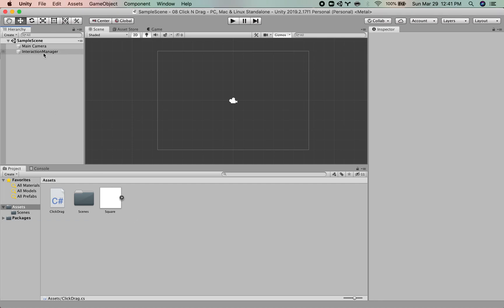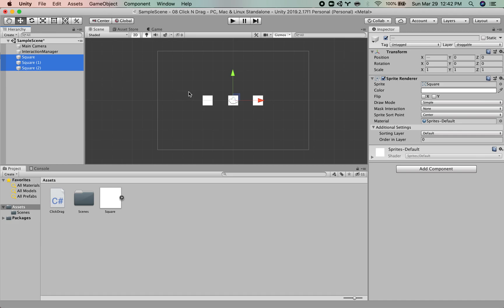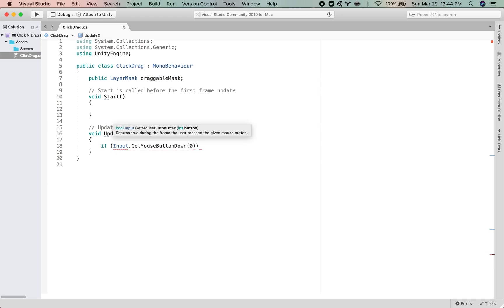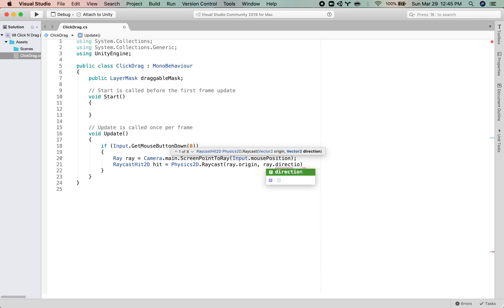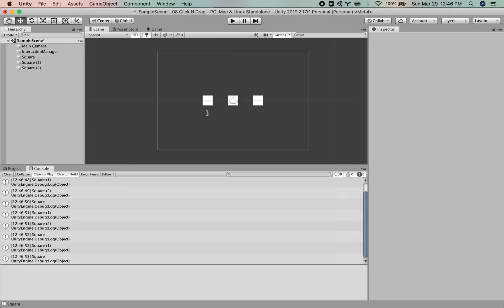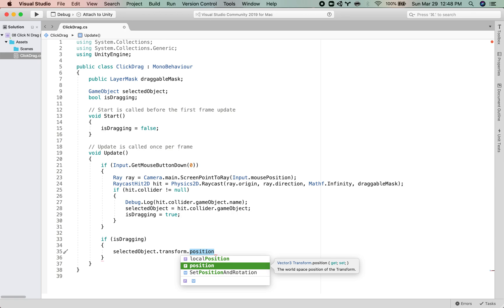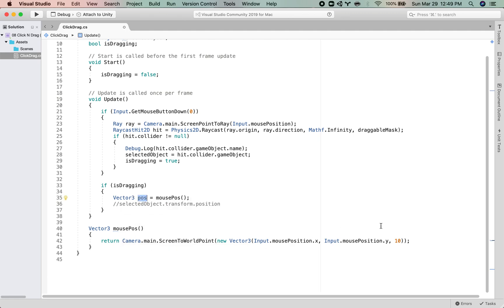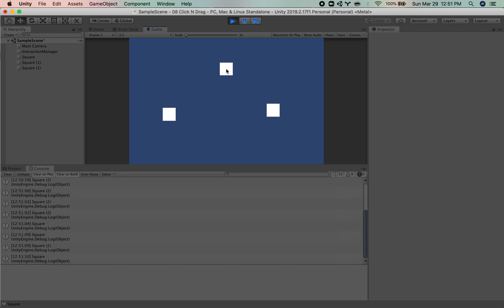How to drag an object using Raycasting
We start our drag n drop example by raycasting from the mouse position to detect whether we've clicked an object.